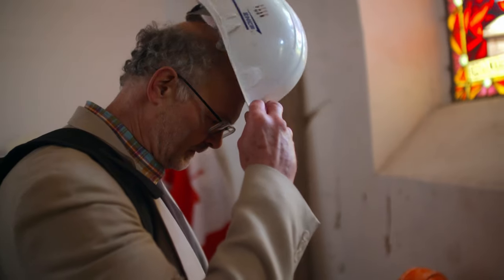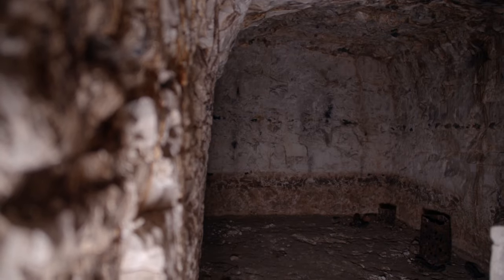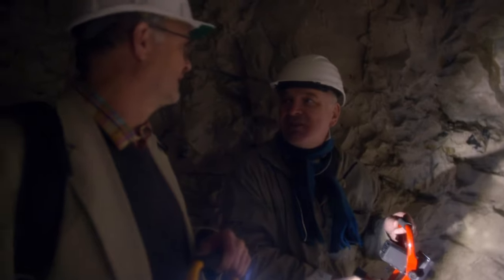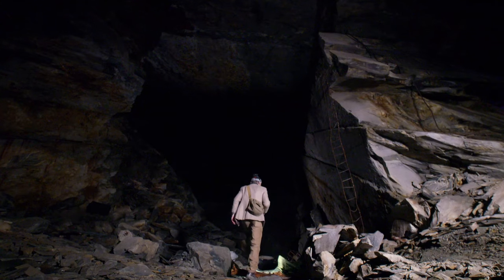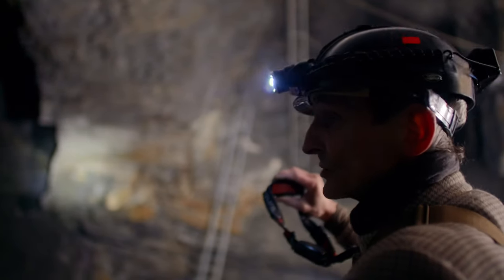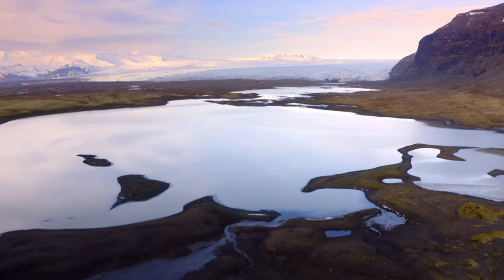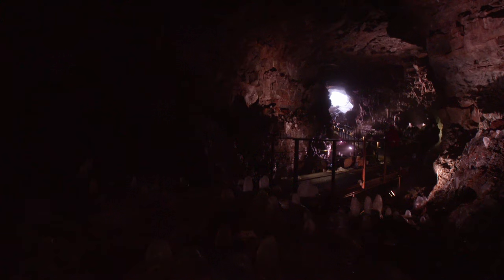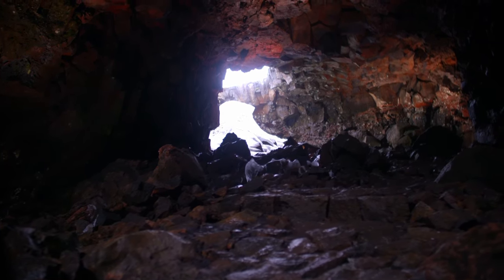Slate Veins Unearthed - Underground Worlds - S01 EP105 - Documentary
Dive deep with us as we explore the wonders of Lava Tubes and the Slate Mining Heritage of Wales. Uncover the unique Cheese Maturation Caves, the thriving Subterranean Ecosystems, and the breathtaking Geothermal Wonders beneath our feet. It's a journey through Earth's hidden marvels, where adventure meets history and nature reveals its secrets. Join Banijay Adventure for an unforgettable exploration.

Uncover the mysteries beneath our feet with Underground Worlds. Journey into the depths of the Earth to explore awe-inspiring natural caves, intricate man-made tunnels, and hidden military bunkers. Each episode reveals the fascinating stories behind these underground structures, from their creation to their current uses or repurposing. Join us as we venture across the globe, delving into the remarkable and often overlooked wonders of the subterranean world.

Welcome to Banijay Adventure, your ultimate destination for thrilling exploration and discovery! 🌍⛵

Explore the wild with Fishing The Wild, dive into maritime mysteries in Shipwreck Secrets, and join Anthony Bourdain: Parts Unknown for thrilling global adventures.